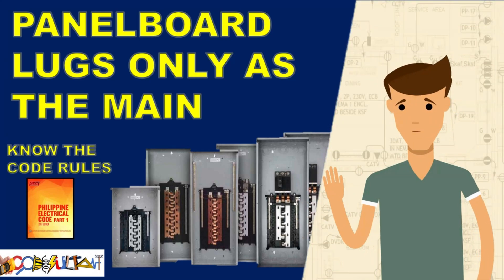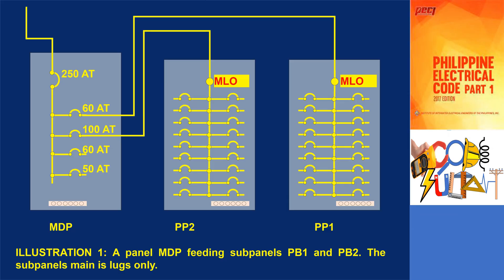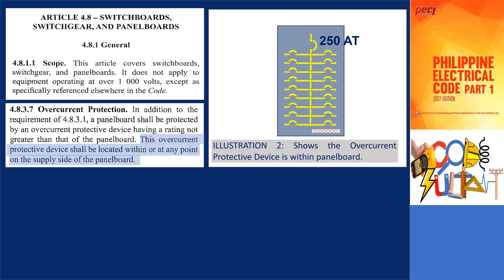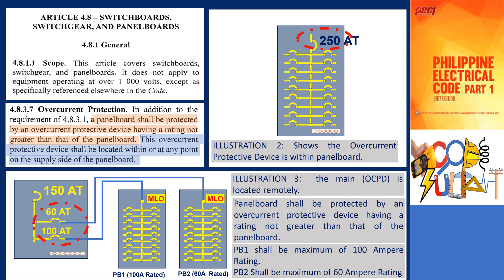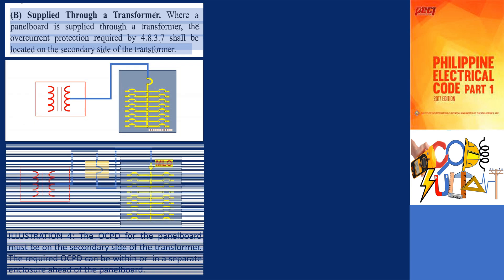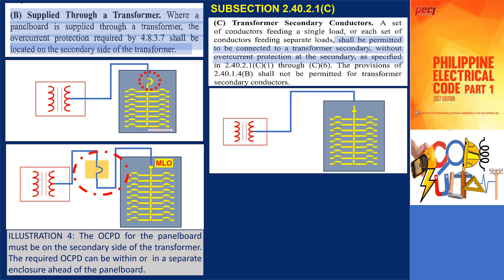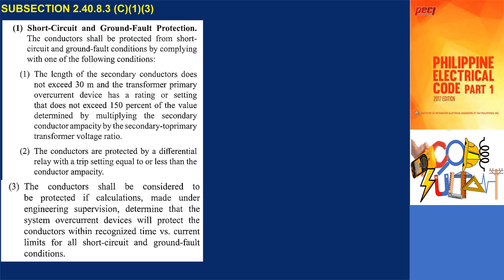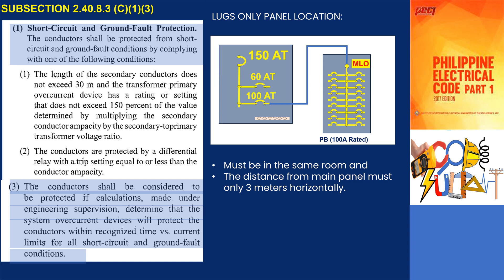PANELBOARD MAIN LUGS ONLY - PHILIPPINE ELECTRICAL CODE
Hello everyone, and welcome to the Codesultant channel. Today, our topic of discussion revolves around the use of lugs as the main connection in a panelboard. Specifically, we will explore whether this practice is permitted by the code and, if so, where and what are the relevant rules.

According to section 4.8.3.7 of the code, it is required to install an overcurrent protective device somewhere on the supply side of the panelboard. The specific location within the panelboard is not mandated by the code. For instance, in illustration 2, the main circuit breaker or protective device can be integrated into the panelboard itself. Conversely, in illustration 3, the main circuit breaker or protective device is placed at a remote location.

Electrical Standards,
NFPA Codes,
Fire alarm,
Electrical Installation,
Electrical Design,
Electrical Practionaire,